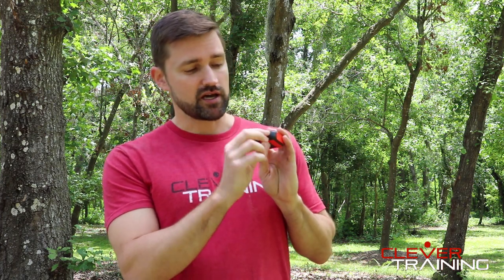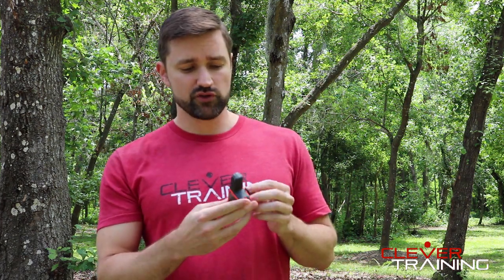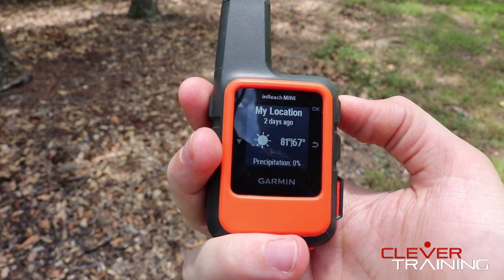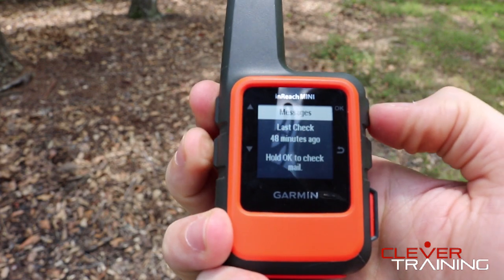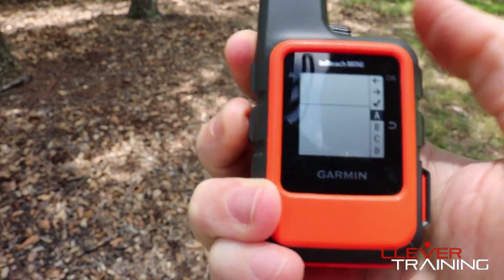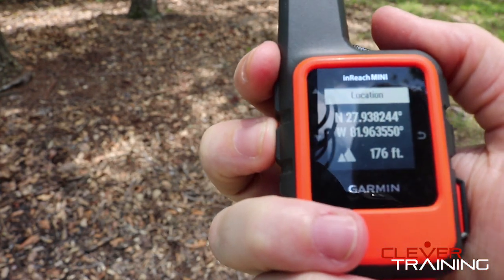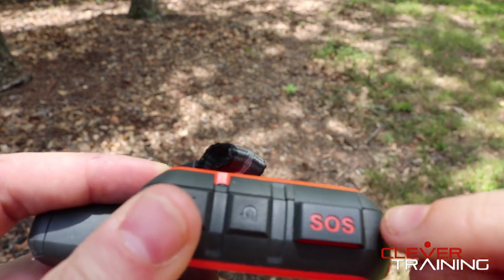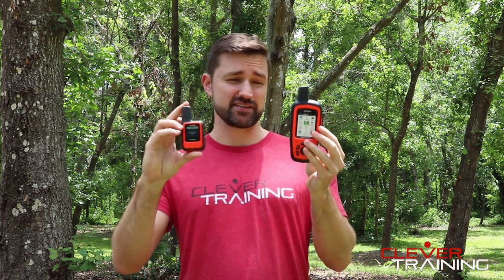Garmin inReach Mini - Quick Overview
Overview of the inReach Mini from Garmin.

Closeup view of the device starts at 2:12.

Highlights:
- 100% global satellite coverage with Iridium satellite coverage
- Small, portable, rugged, water resistant (IPX73)
- 50 hour battery life while device is on (in 10 minute tracking mode)
- Can send and receive text messages
- SOS button will alert search and rescue personnel
- Provides weather alerts
- Satellite plan required for connectivity, starting at 11.95/month